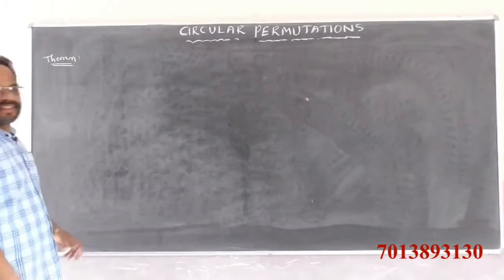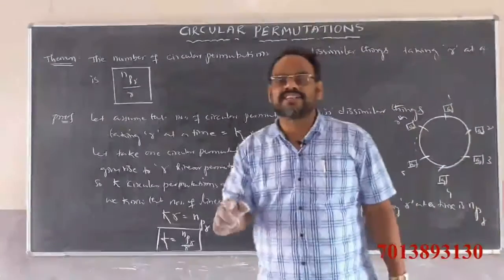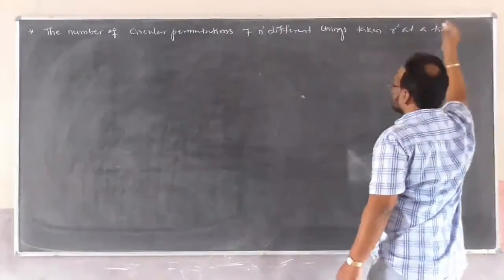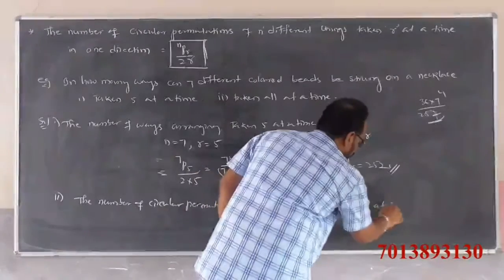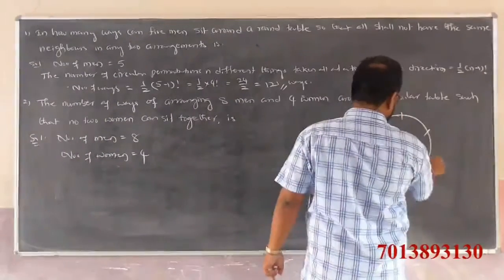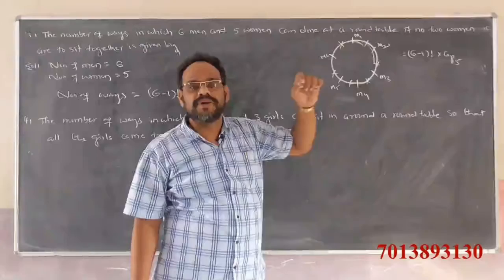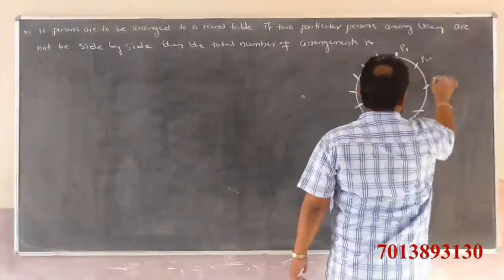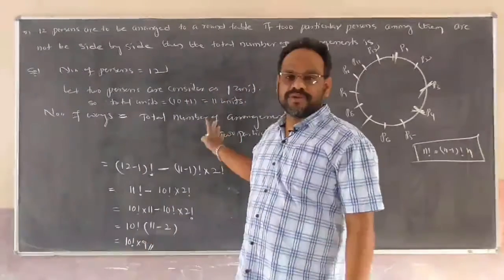CIRCULAR PERMUTATIONS - 2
CIRCULAR PERMUTATIONS